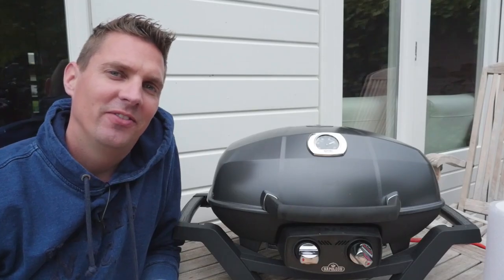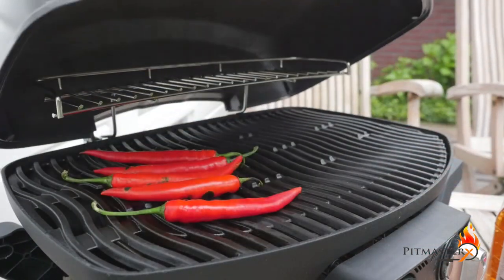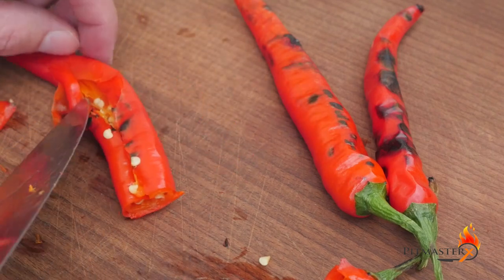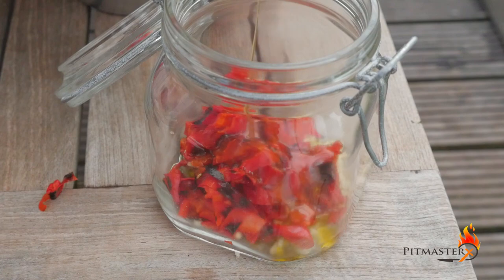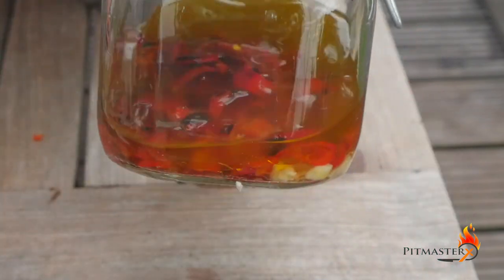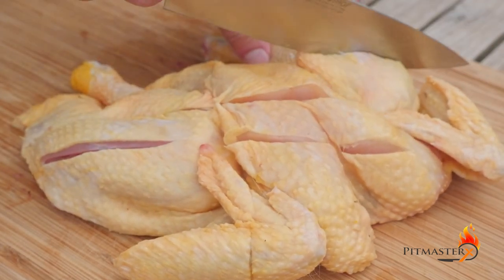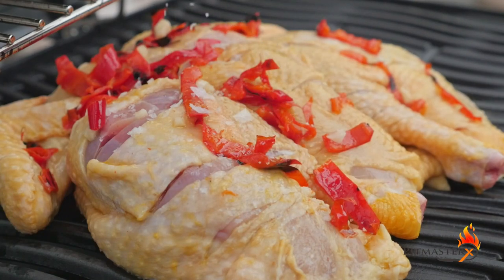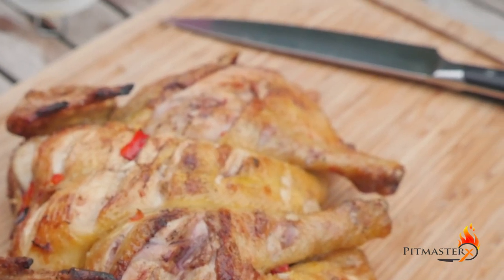CHICKEN PIRI PIRI - Grilled on the Napoleon TRAVELQ PRO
CHICKEN PIRI PIRI – This is the legendary dish from Portugal and for a good reason. Now of coarse this is my version of it. Buy a good quality chicken and give it… who knows you might fall in love with it.

Expert level: I don’t mind cutting up a chicken

Ingredients:
Whole chicken     - 1
Salt                        -2 tablespoons

Piri Piri ingredients:
Olive oil                    - 1 cup
Cider Vinegar          - 1/4 cup
Wiskey or Bourbon - 1/4 cup
Chilli peppers          - 4 large
Garlic cloves            - 3 cloves

Suggested tools:
Chicken scissors GER
Chicken scissors US

Planning & Schedule:
06h10m - Grill the chilli peppers and make the piri piri sauce
06h00m - Take out the back of the chicken and carve. Then let the chicken marinade in half of the the piri piri
01h20m - Start your barbecue and set it up with an direct and indirect zone (when you have a gas grill you can shorten this time to 5 minutes)
00h35m - Char the chicken of the direct heat
00h30m - place the chicken over indirect heat and brush it regularly with the piri piri sauce
00h15m - sprinkle it with coarse salt
00h05m - When the chicken has reached a core temperature of 65 degrees Celsius or 160 Fahrenheit the chicken is done and can be taken of the grill. Let the chicken rest for 5 minutes before serving it.
00h00m Enjoy

Title:  VooDoo Highway
Artist: Adam Drake